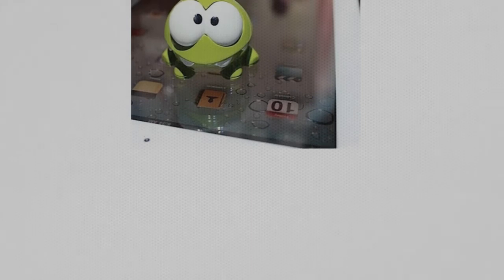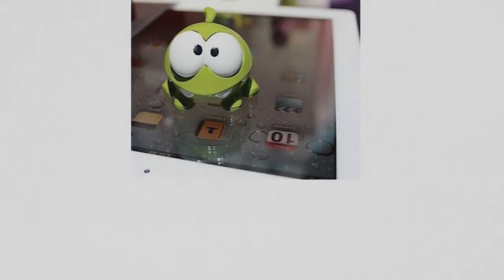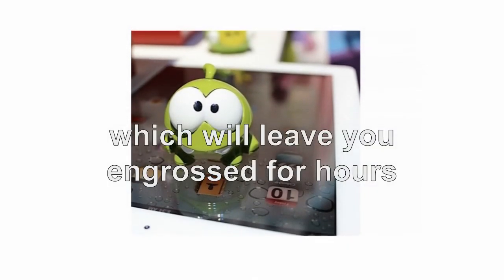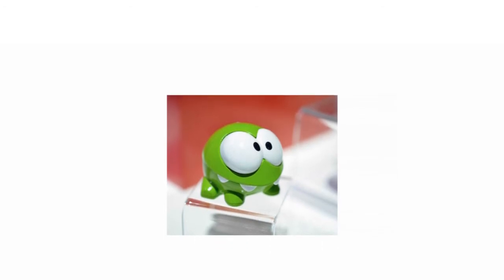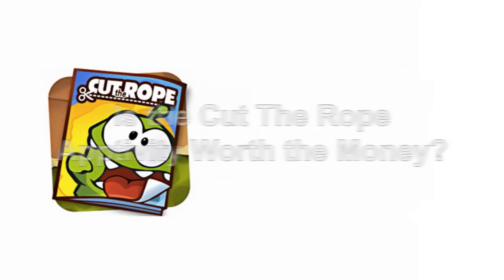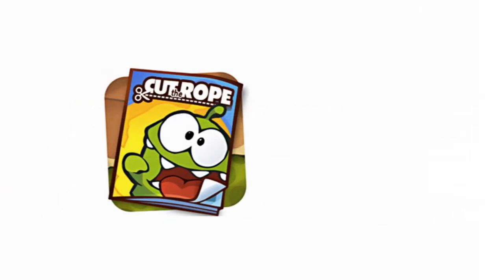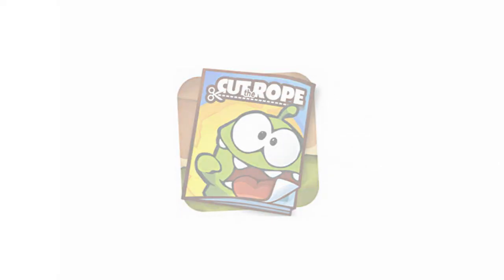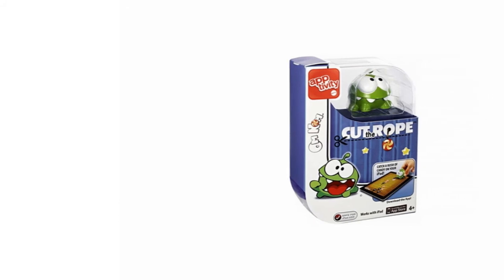Cut the rope.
at Amazon.com